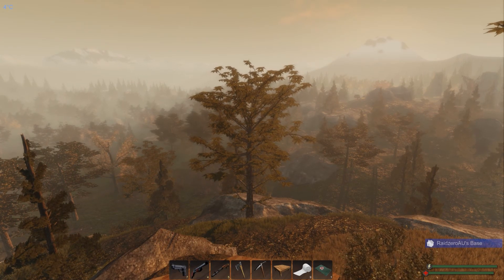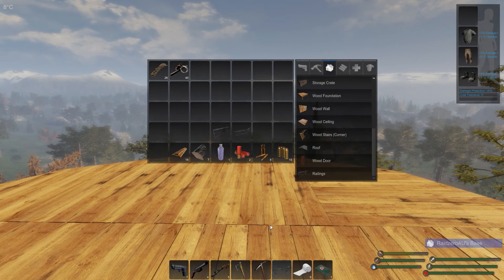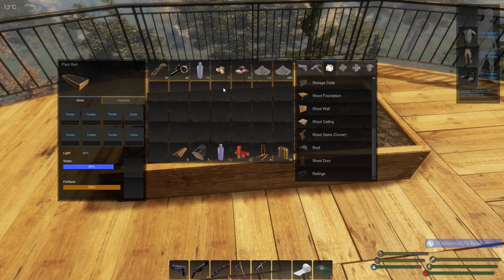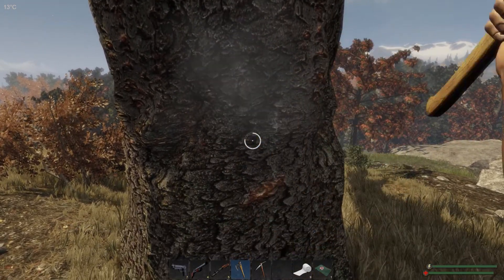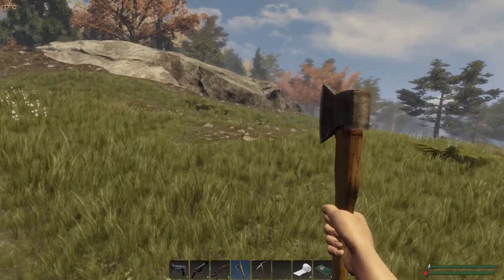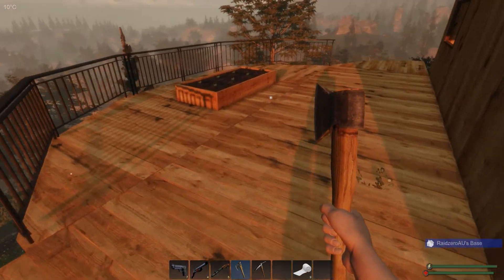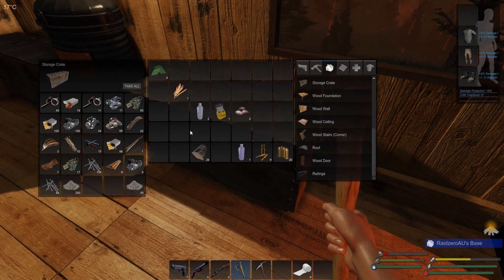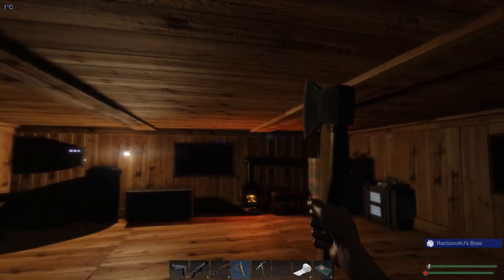Subsistence - #23 - "Growing Box" - Subsistence Gameplay Let's Play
Subsistence Gameplay - Welcome to my Let's Play of the survival game Subsistence.

Subsistence is a sandbox, first person, open-world survival game. Struggle to build a base and gear-up in the hostile environment. Defend yourself from wildlife and AI hunters (who also build bases in the world).

Developed by ColdGames.